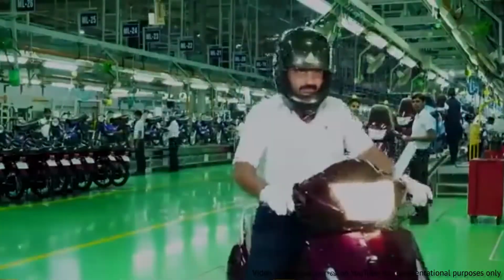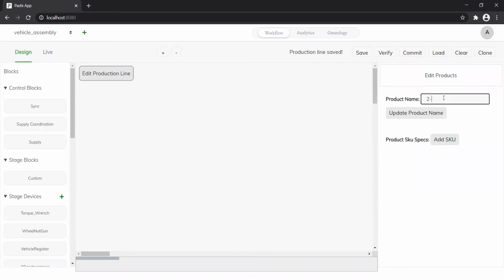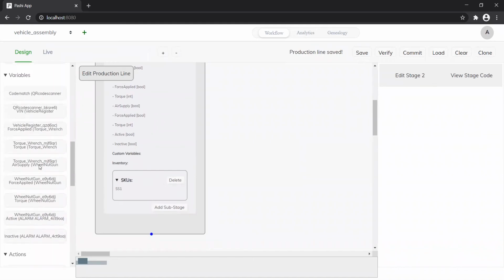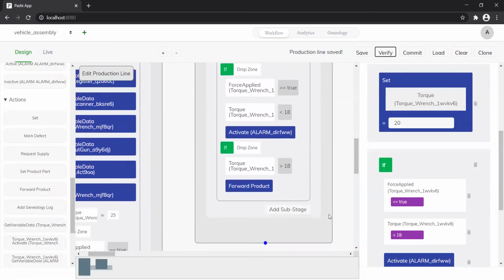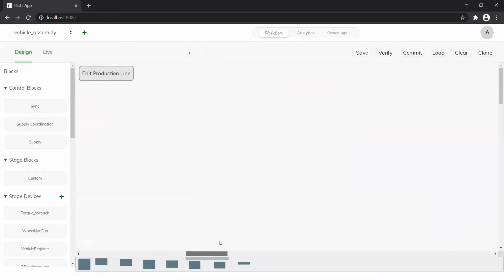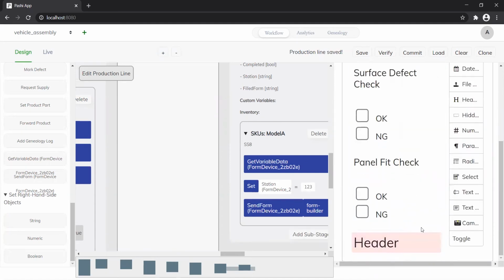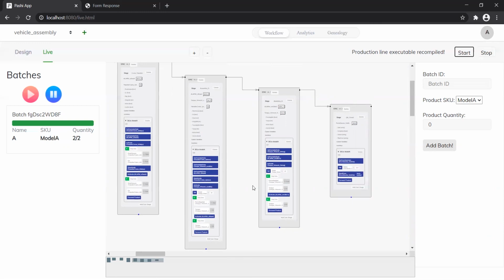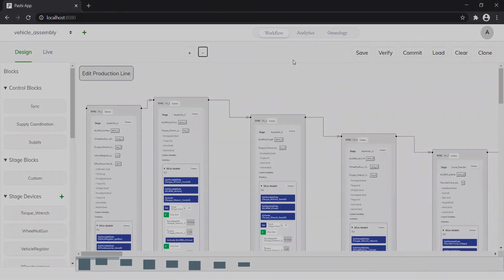Pashi demo video: Vehicle assembly (2-wheeler) v3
The footage of the real-world assembly line is taken from the following video.

All credits for the clips from that video which are used at the beginning of this one go to the original creator.

Follow the below link to get more details about Pashi's deployment options